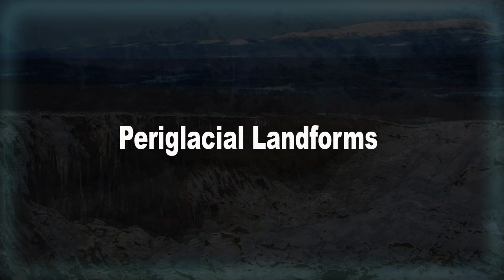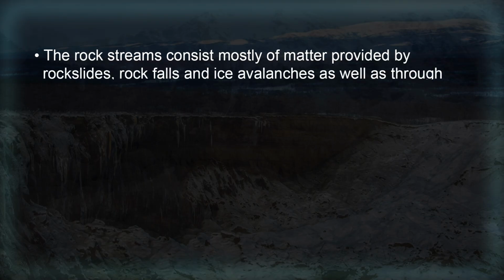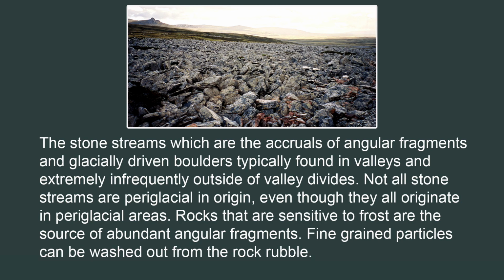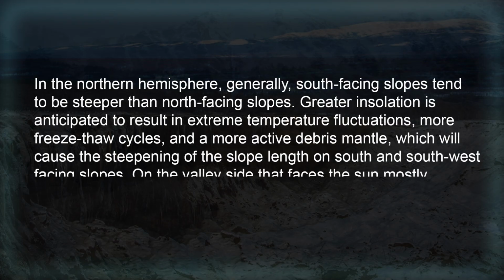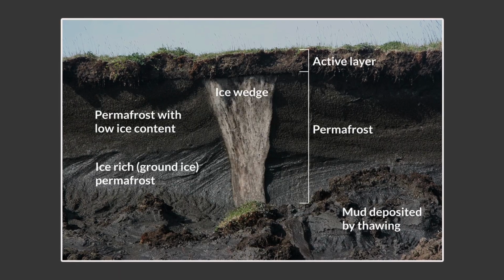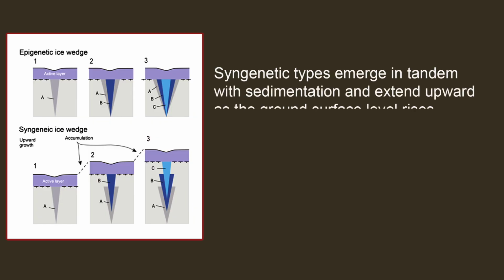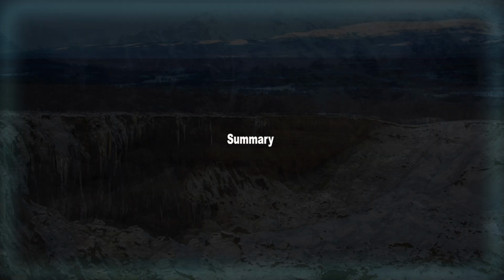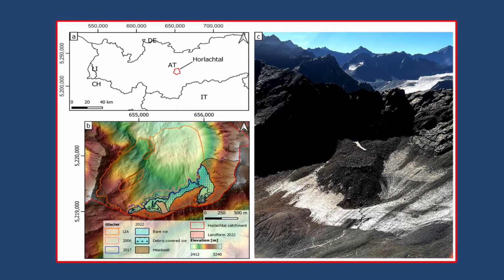L 40 PERIGLACIAL LANDSCAPE AND LANDFORMS Part C